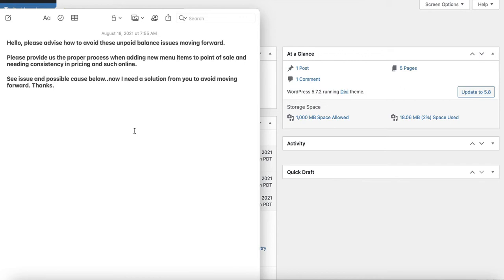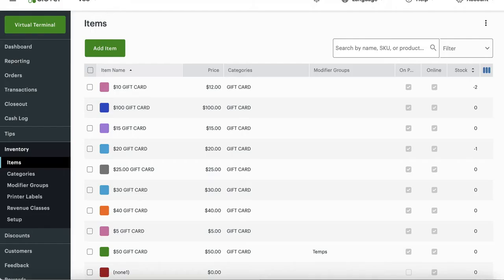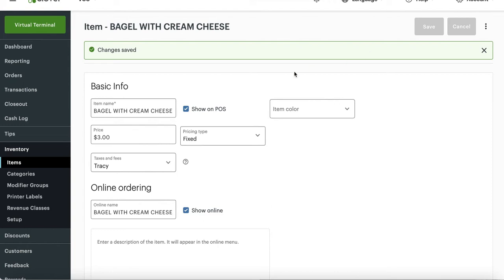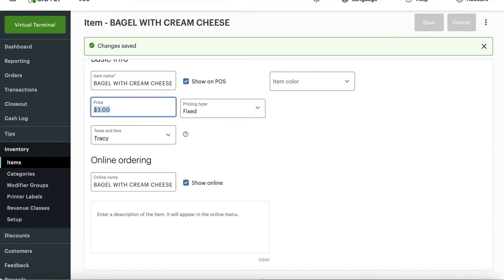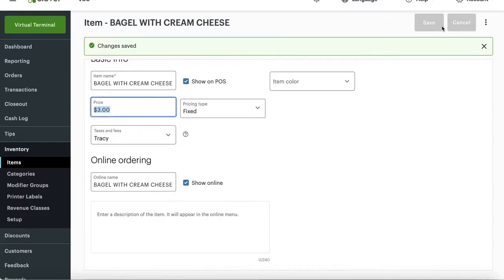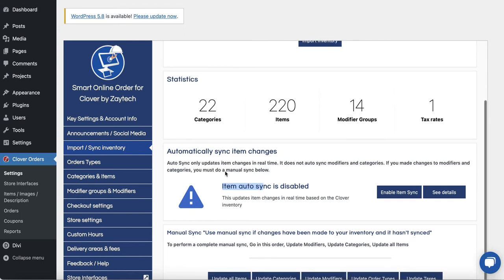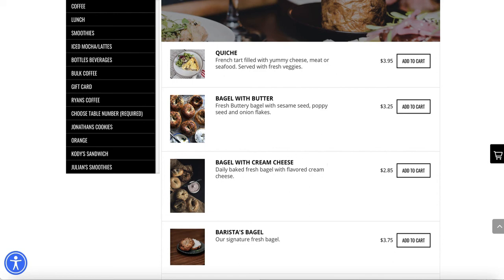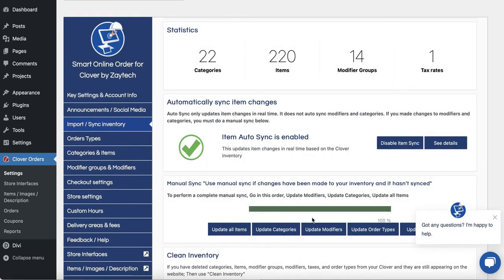What is Item Auto Sync and Unpaid Balance / Partial Payment